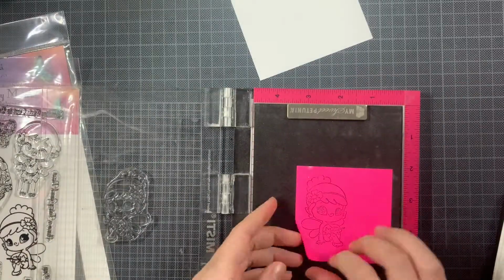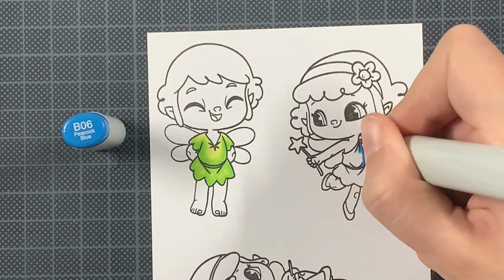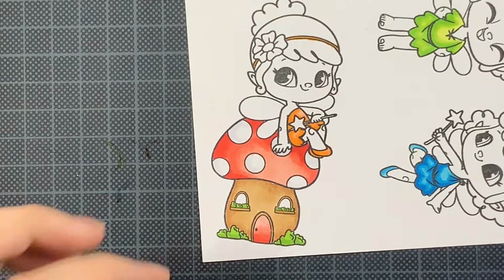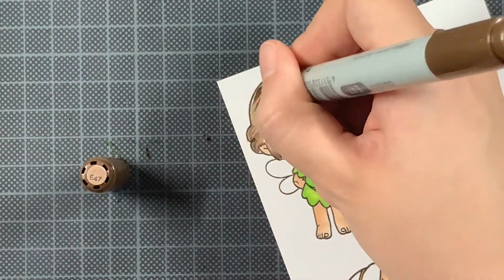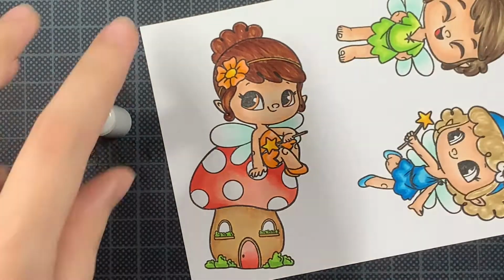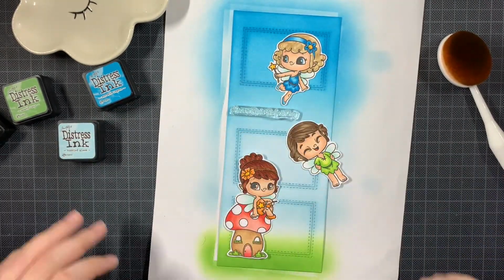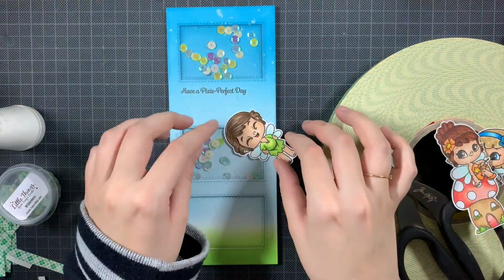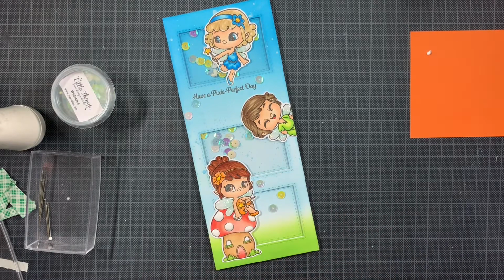Slimline Shaker card with Copic Coloring and fun scene building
Hey crafty friends! Ready for some more crafty merakihugs inspiration?! This video features the newly released Pixie Perfect stamp set and the 3 Room Studio Slimline Die!

Full Supply List:
Crafty Meraki - Pixie Perfect
Crafty Meraki - 3 Room Studio Slimline Die
Distress Inks: Twisted Citron, Mowed Lawn, Mermaid Lagoon, Tumbled Glass
Copic Markers (see blog)
Acetate
Little Things from Lucy's Cards: Wildemess
Stickles: Star Dust
NUVO Crystal Drops: Simply White
Winsor & Newton: Designer Gouache - Permanent White
Scotch 3M Foam Tape